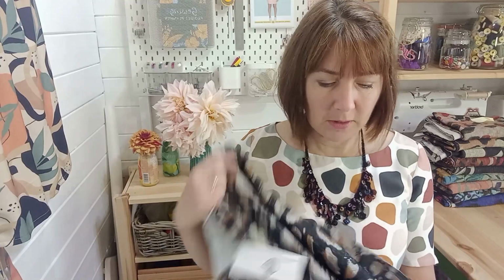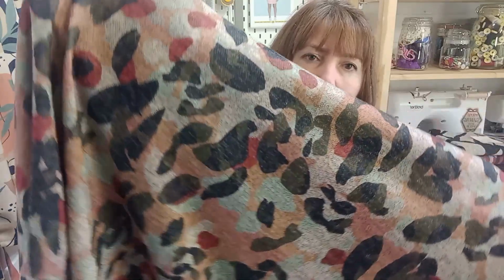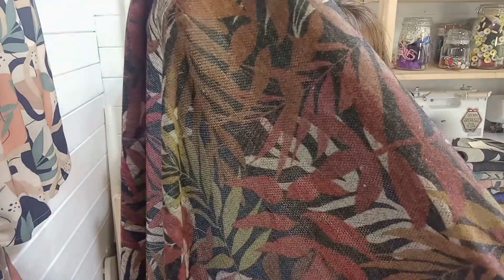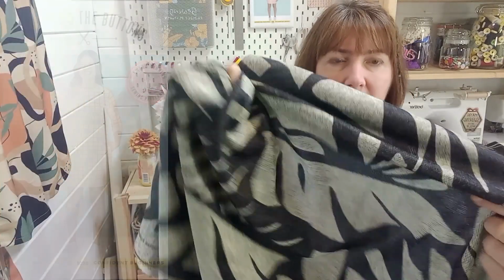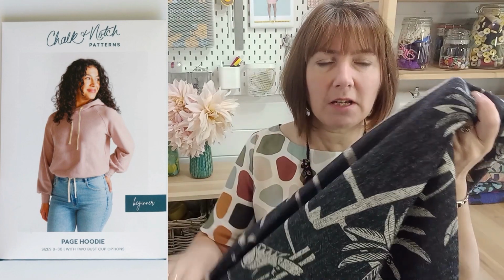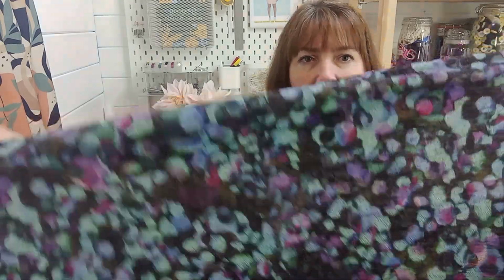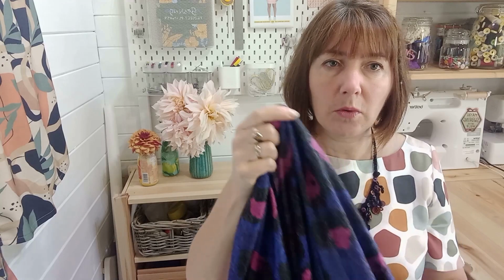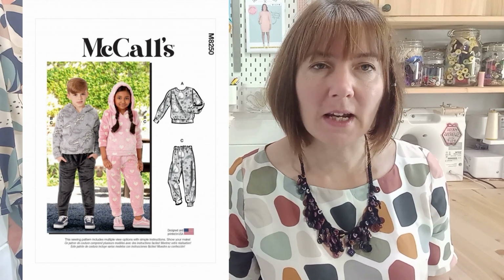Jo's Top Ten Patterns for Minerva Exclusive Sweater Knits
Are you looking for projects to sew this autumn? Learn all the basics about brand-new Minerva Exclusive sweater knit fabrics and gain inspiration for your next dressmaking project.

Jo is on hand to showcase our range of Minerva Exclusive sweater knits alongside some patterns to choose to make with this cosy fabric. Sew capsule pieces for the colder months which will live in your wardrobe for years to come!

We’ve popped the links to the fabrics and sewing patterns below so you can click and find out more. Browse the patterns and explore how different fabrics have been used by other makers on Minerva.

Minerva Core Range Melange Tubular Rib Stretch Knit Fabric Aqua

Sew To Grow Sewing Pattern Fall In Love Cardigan

Jalie Sewing Pattern 4131 Laurent T Shirt Pullover & Hoodie

Tilly and the Buttons Sewing Pattern Billie Sweatshirt & Dress